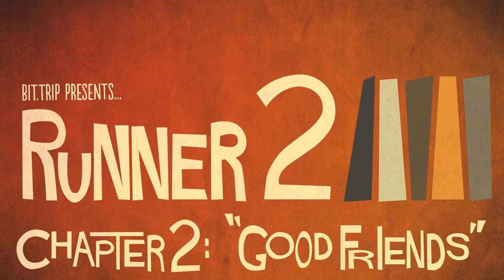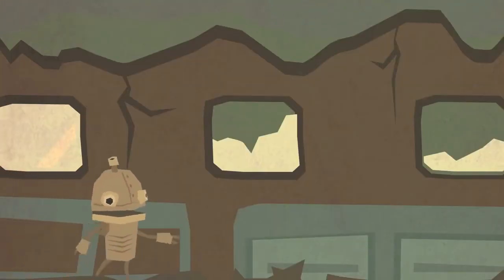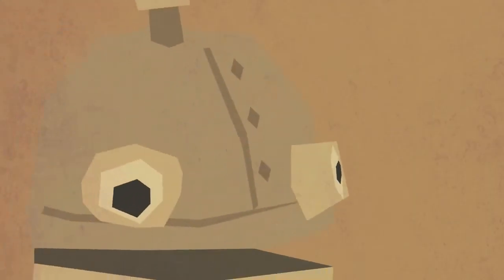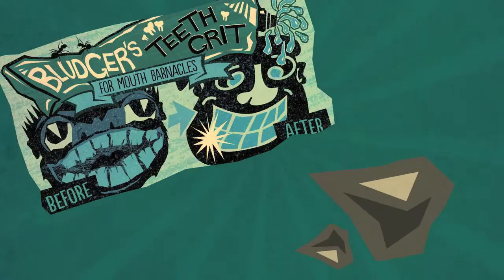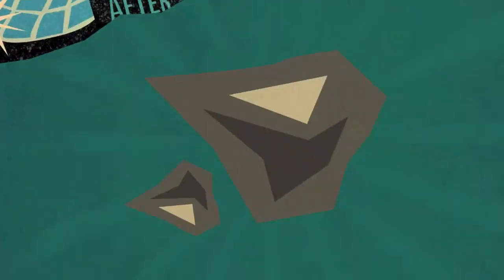Runner2 - Good Friends DLC: Machinarium's Josef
Gaijin Games announced the upcoming Good Friends DLC for Runner2 recently, and it is slowly revealing the playable characters that will be available. The most recent reveal announced Machinarium's Josef and Super Meat Boy's Dr. Fetus.